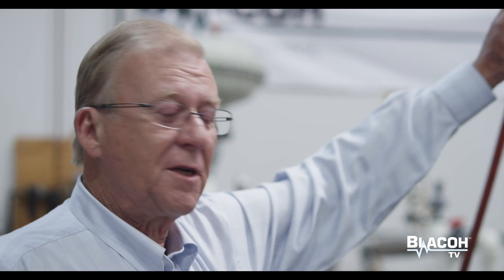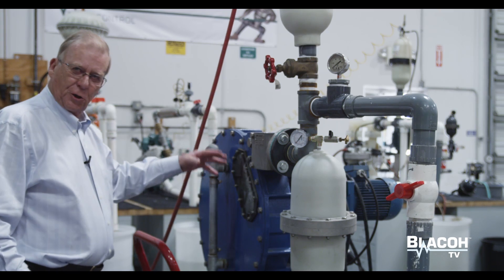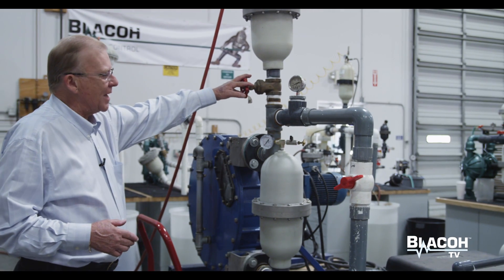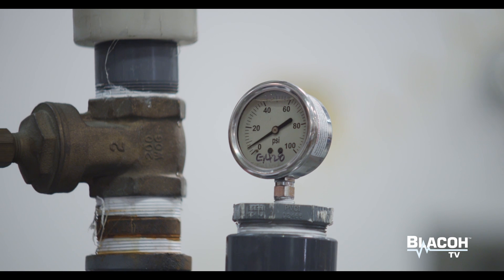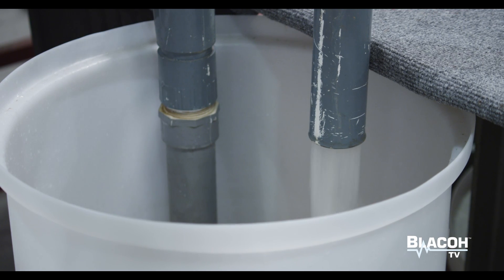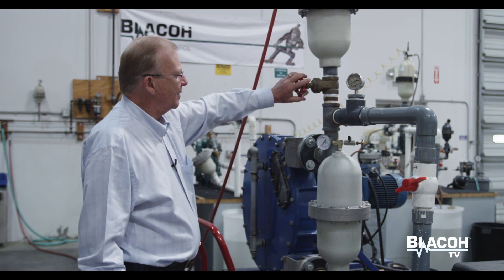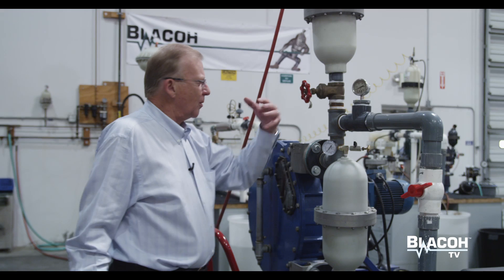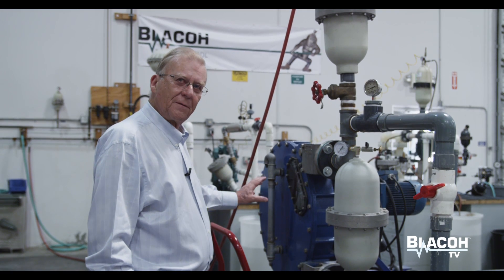Pulsation Dampening Peristaltic & Hose Pumps, Live Demonstration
Gary Cornell demonstrates the use of a BLACOH pulsation dampener with a peristaltic/hose pump for a constant, smooth fluid flow.